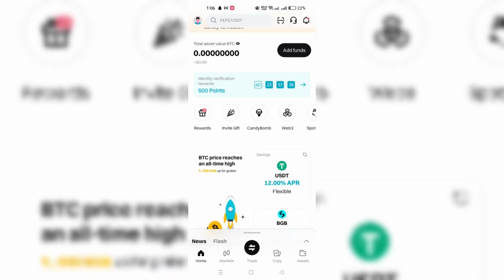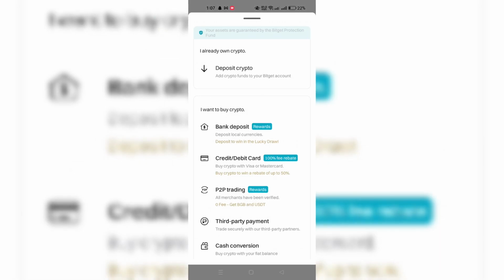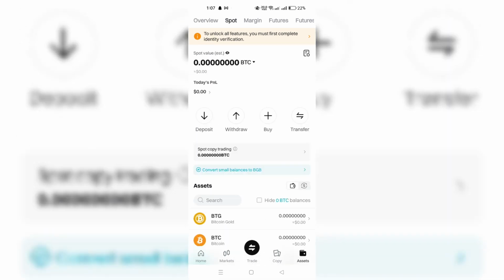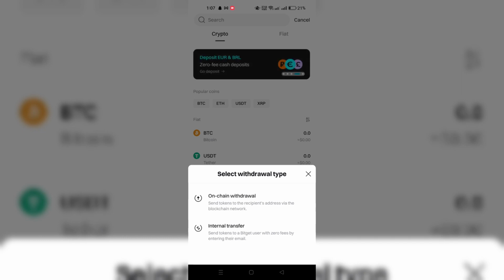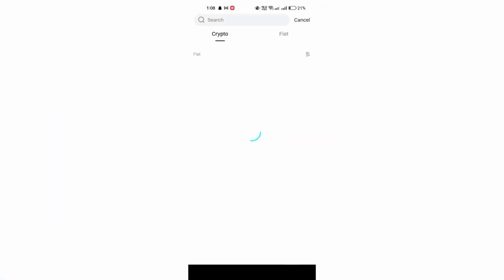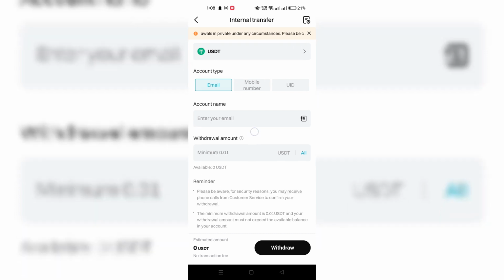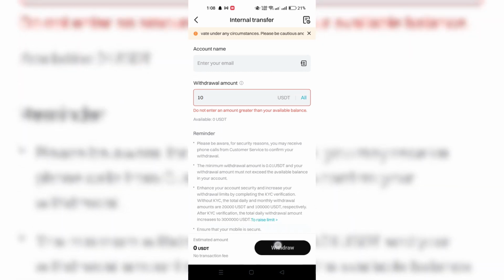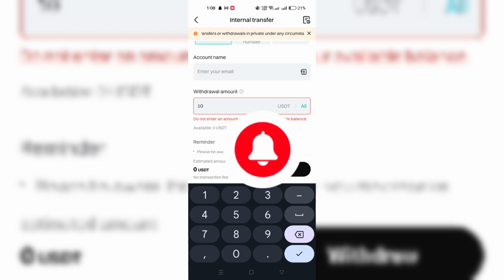How to Withdraw from Bitget | Step-by-Step Withdrawal Guide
Ready to cash out your earnings from Bitget? Follow our comprehensive step-by-step guide on how to withdraw funds from your Bitget account hassle-free. Learn the ins and outs of withdrawing your crypto assets with ease and security. Start withdrawing today!